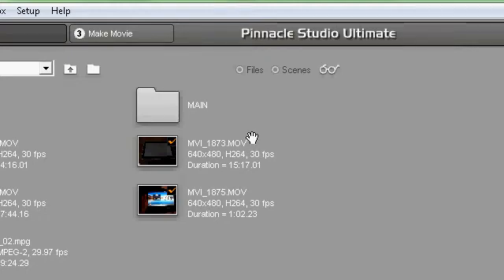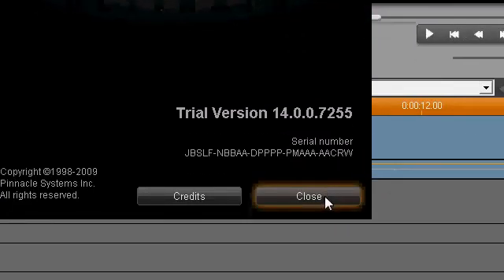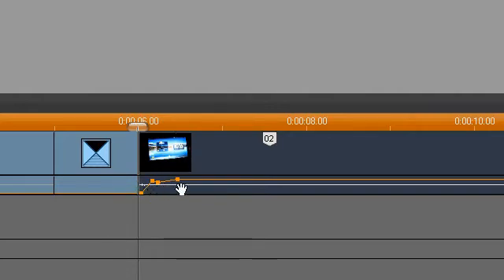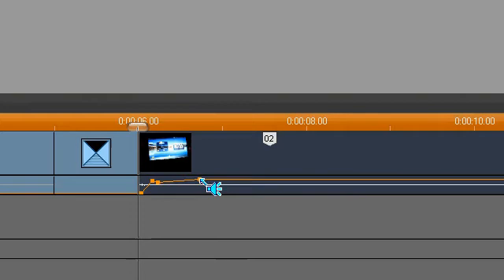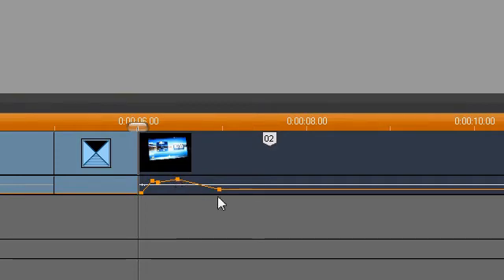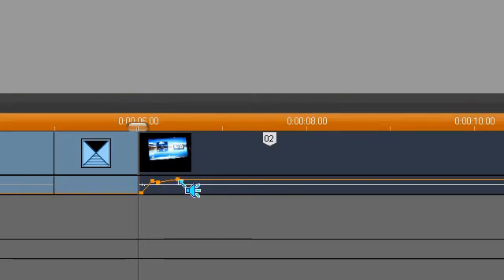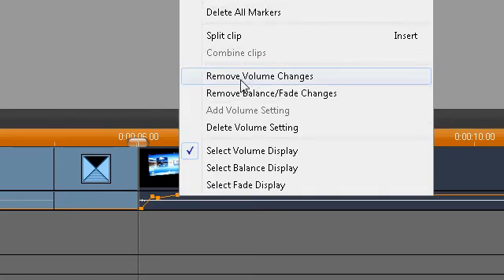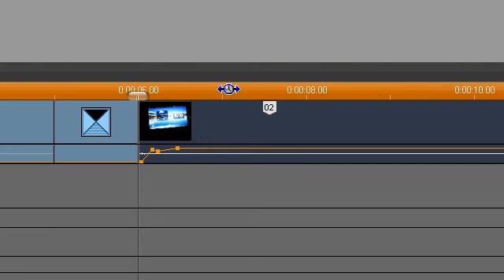Pinnacle Studio 14 - Problem with Volume Settings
Unable to move and remove a volume setting point.